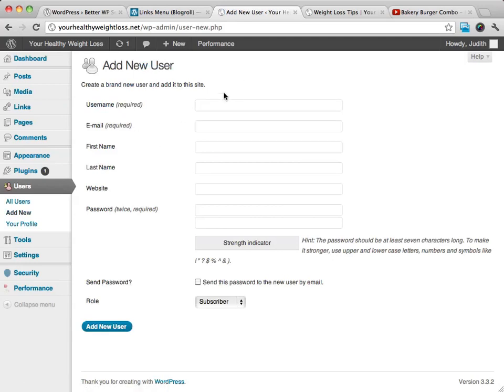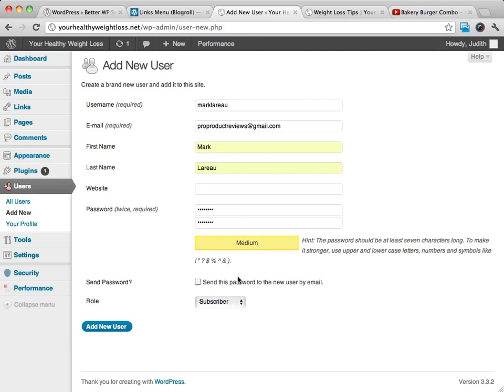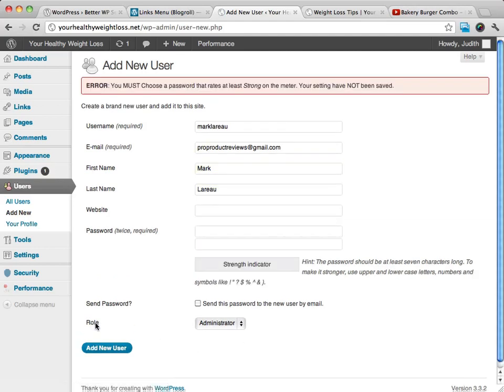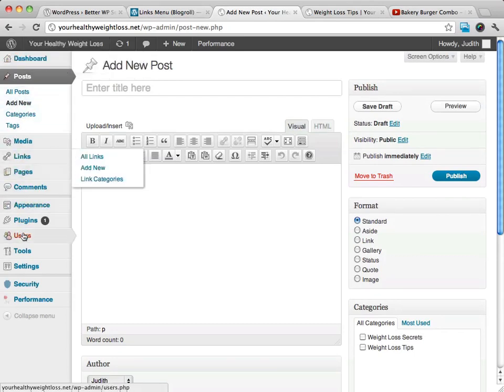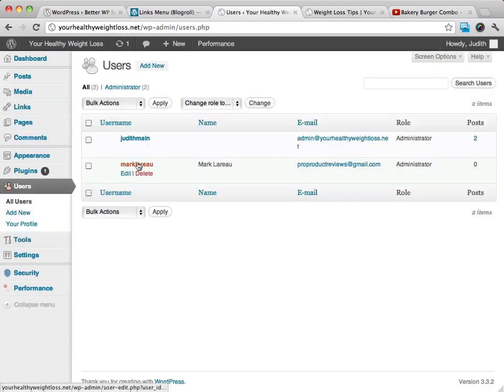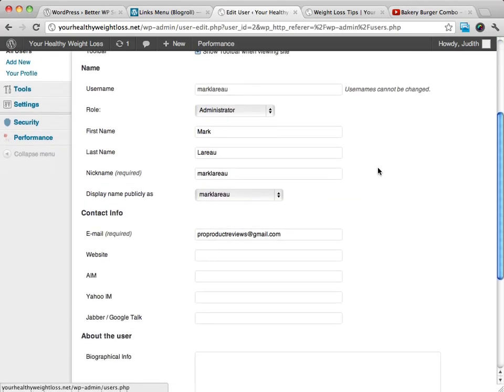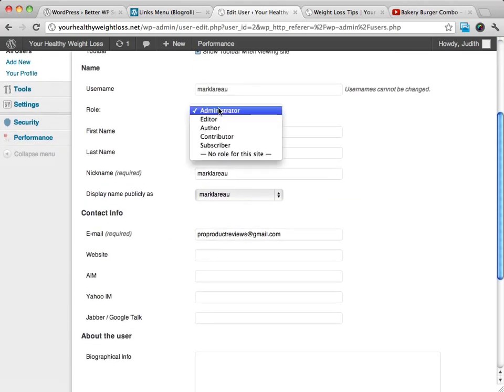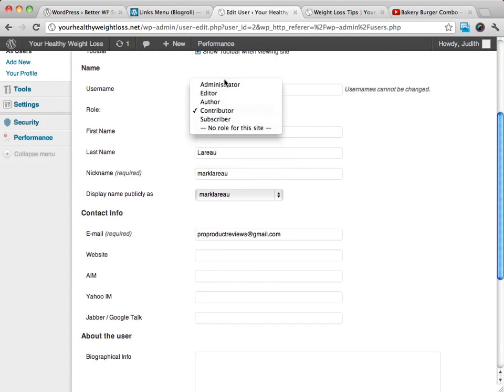Video #16 Adding New Users To Your Site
Video #1: How To Install WordPress Quickly
 Video #2: How To Set Your General Settings
 Video #3: How To Adjust Discussion Settings
 Video #4: How To Set Permalinks For Your Site
 Video #5: Finding And Installing Plugins
 Video #6: More Security With Better WP Security
 Video #7: How To Strengthen Your Password
 Video #8: Difference Between Post And Page
 Video #9: How To Style Your Content Page
 Video #10: Inserting Hyperlinks Into Your Content
 Video #11: How To Add Images To WordPress
 Video #12: Adding A YouTube Video To Your Page
 Video #13: How To Modify Your Sidebar Widgets
 Video #14: How To Add New Categories
 Video #15: Adding New Links To Your Blogroll
 Video #17: Finding Free Themes For Your Site
 Video #18: How To Use Menus In WordPress